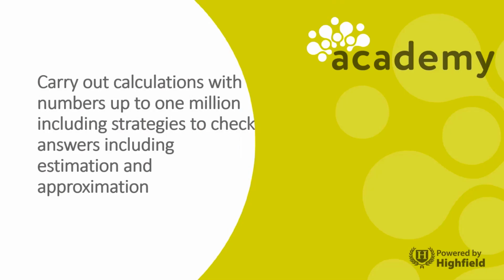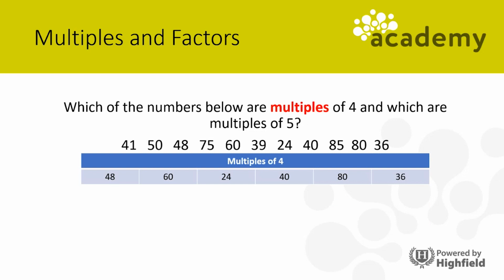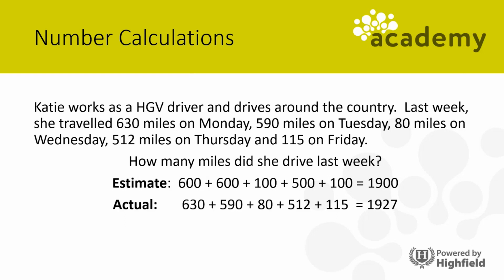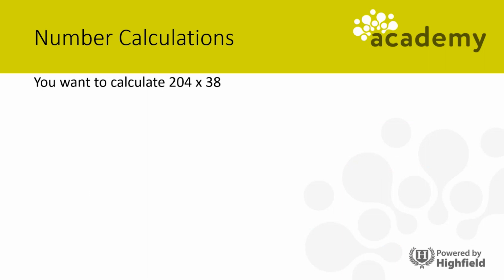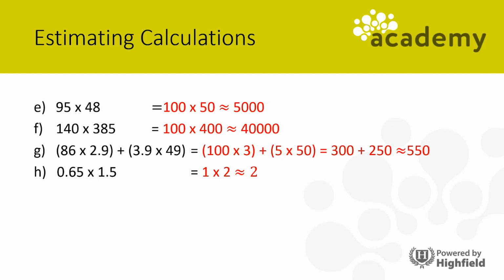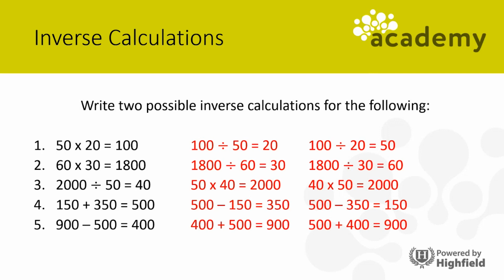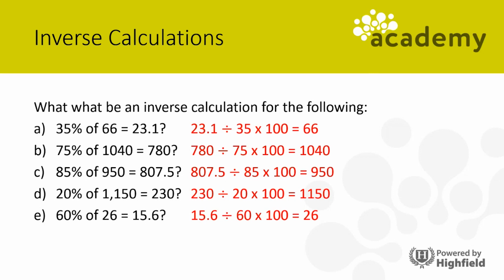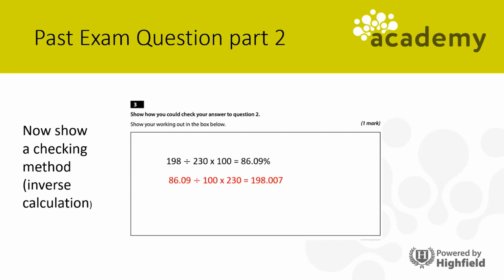Functional Skills - Carry out calculations with numbers up to one million.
This video teaches you how to carry out calculations with numbers up to one million including strategies to check answers including estimation and approximation.